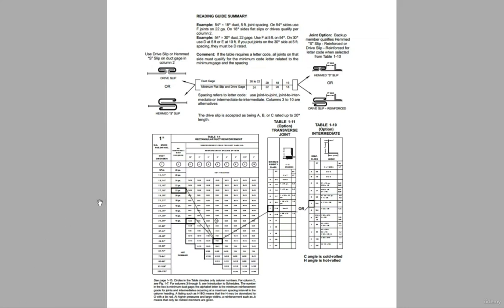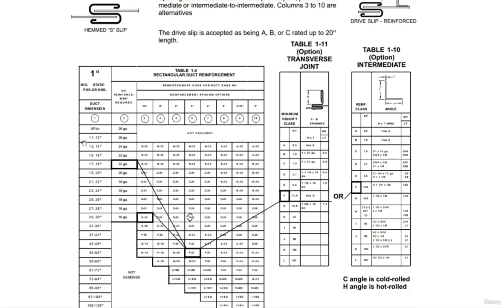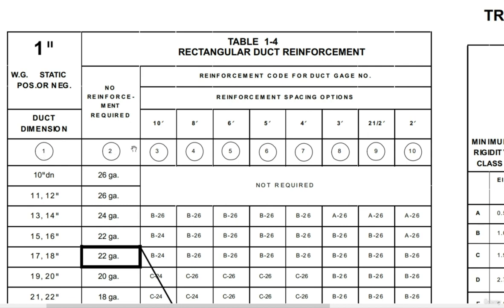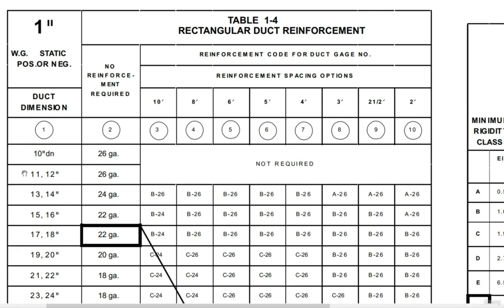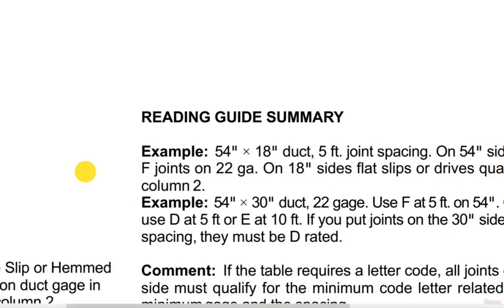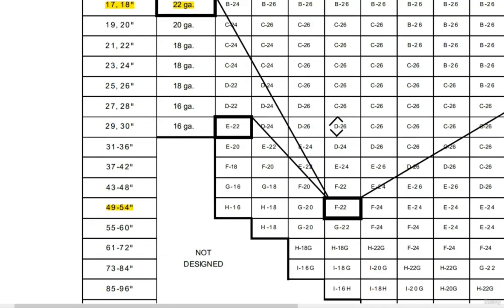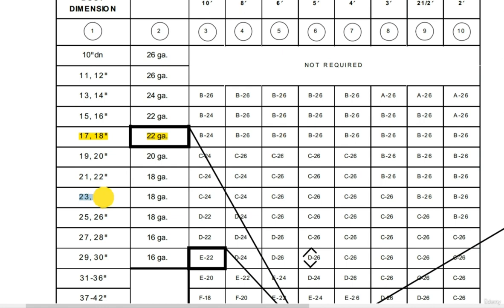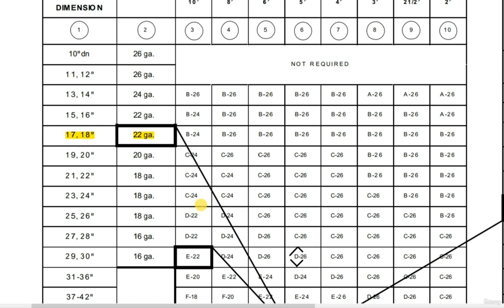SMACNA Duct Construction Tables Reading Guide Summary (Course link in description)